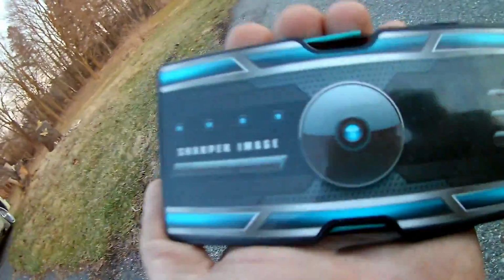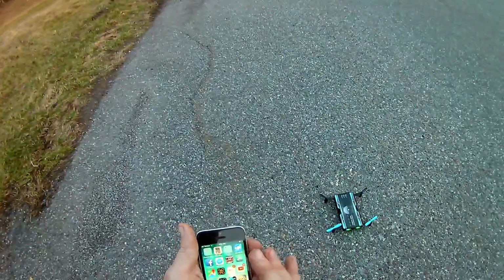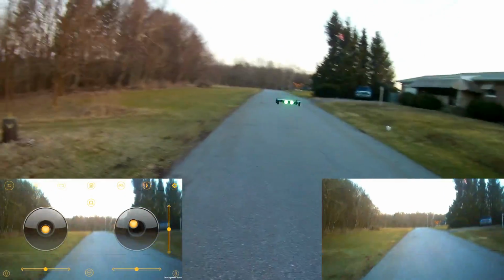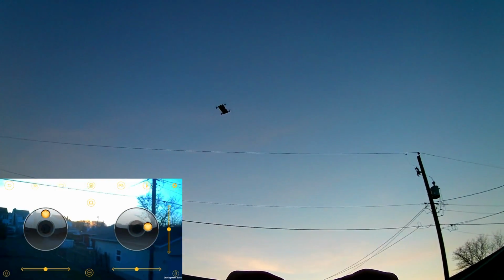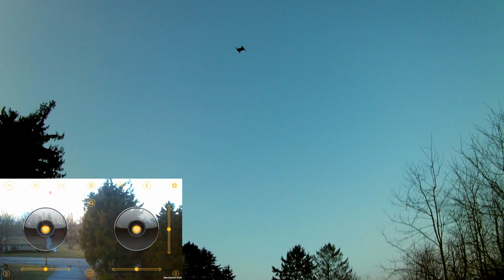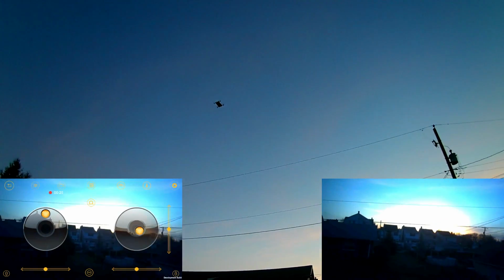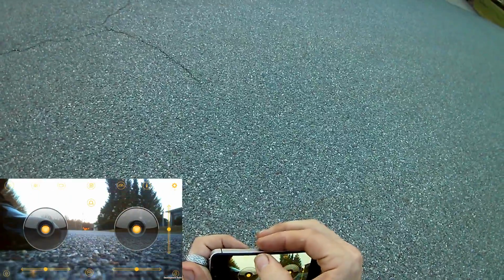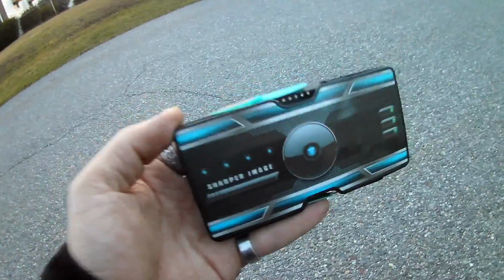Sharper Image Pocket $20.19 Camera Foldable OLLIES RC Drone Review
bought at Ollies full testing - BAM super cheap Tenker cam used